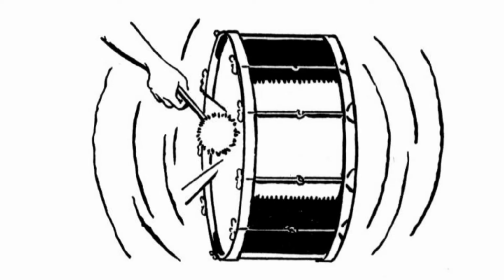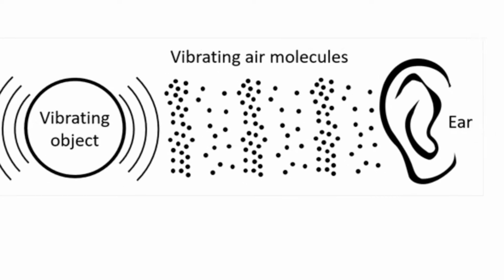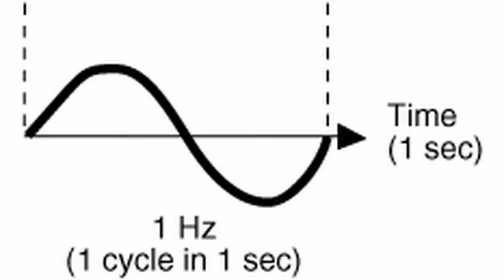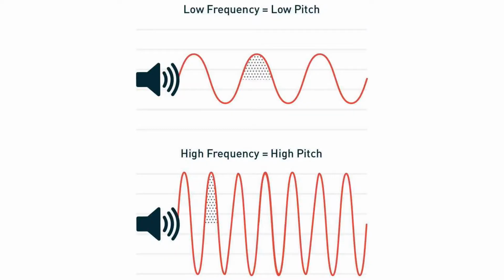Definition of sound in 5 minutes [Basics for Synthesis]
Definition of sound in 5 minutes [Basics for Synthesis] tutorial video gives you a strong basic for understanding the definition of the sound summarized, basics for understanding synthesis. I found very useful to understand the definition of the sound while after this knowledge was just one step to understand synthesis - the knob functions and sound shaping possibilities and methods on the synthesizer. Let it be hardware, digital or soft synth, the knowledge what this tutorial gives you equally applies.
If you are just in the beginning of studying synthesis and the way synthesizer works, this is the material what will really help you out on your way of studying.
I dedicated this playlist to share what I have learned during the years about synthesis, to help, guide and inspire people who has just started to be engaged to the learning curve.